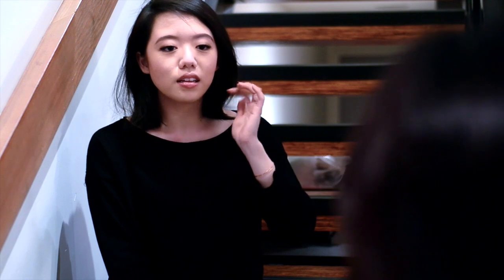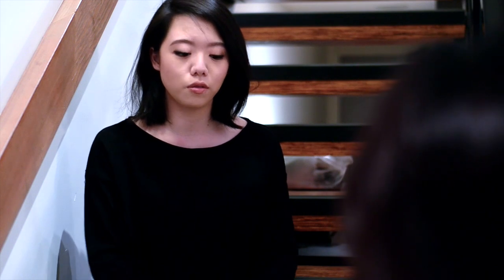Project 40 Collective Presents: Museum Conversations Ep2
Natalie - painter, print-maker, florist, budding modern and contemporary art specialist - shares with us in this episode her experience and thoughts on being an Asian artist and curatorial staff in Canada, and simply, Asian Canadian.